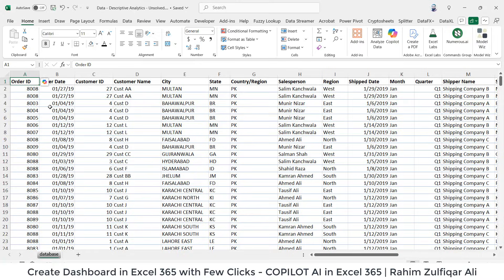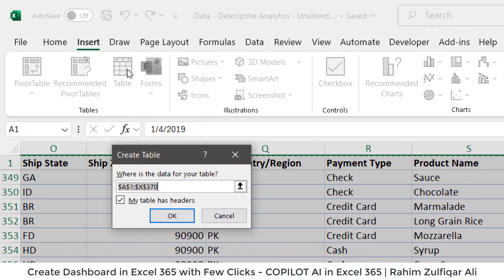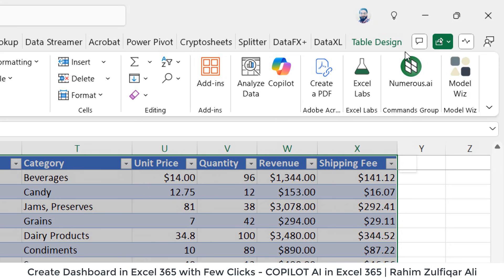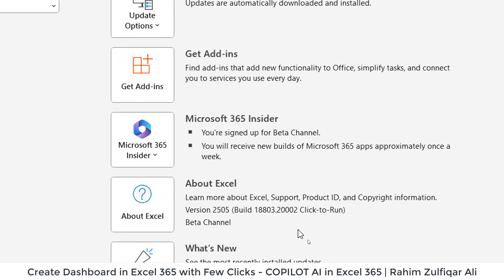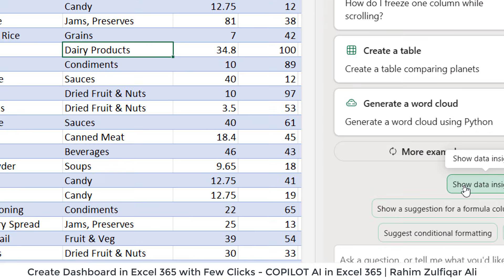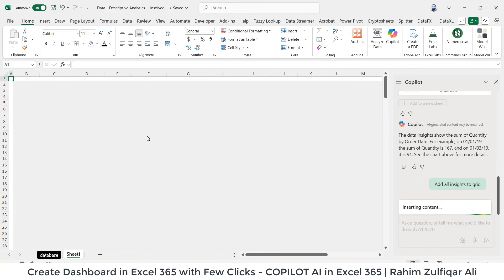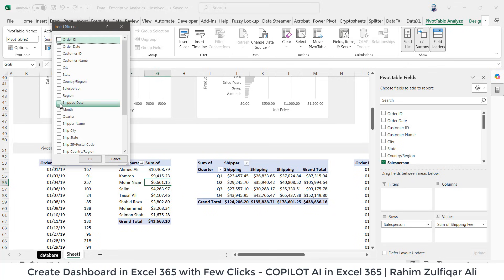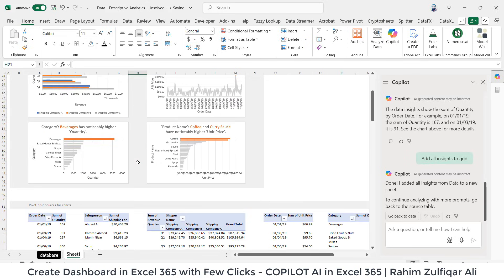Create Dashboard / Visuals in Just Few Clicks with Copilot in Excel 365 - Artificial Intelligence